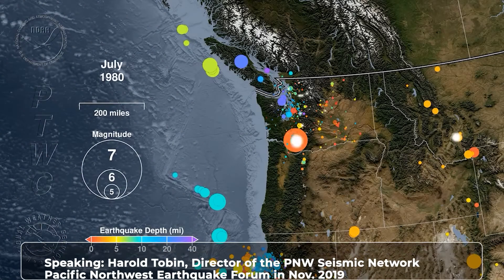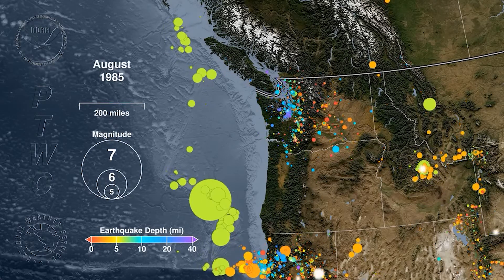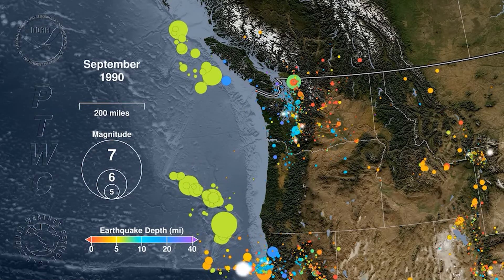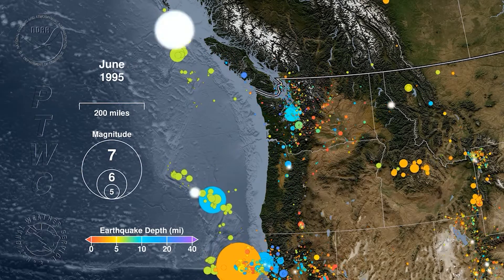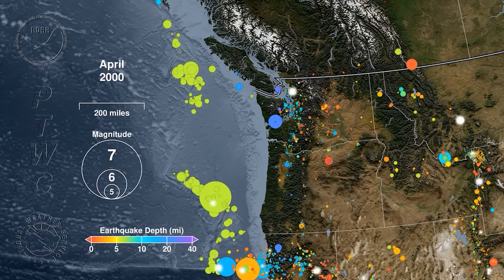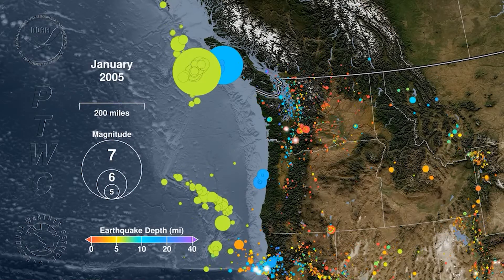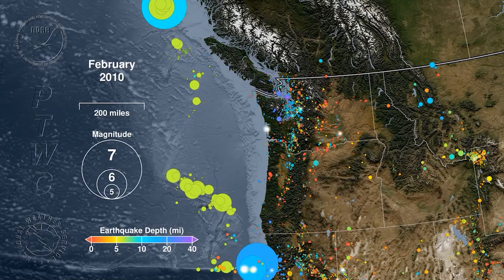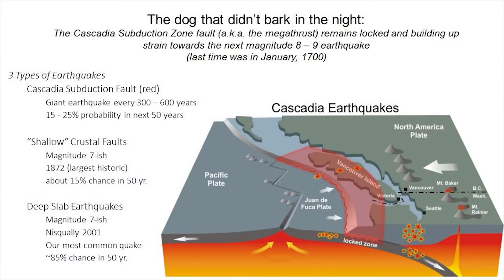Harold Tobin, director of the PNW Seismic Network highlights all the earthquakes since 1980.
Harold Tobin, director of the PNW Seismic Network highlights all the earthquakes since 1980. The largest earthquake ever recorded was in Chile in 1960. Graphic courtesy Tsunami Warning Center and Pacific Northwest Earthquake Forum

What is the seismic risk of the Cascadia Subduction Zone and earthquakes in the Pacific Northwest?